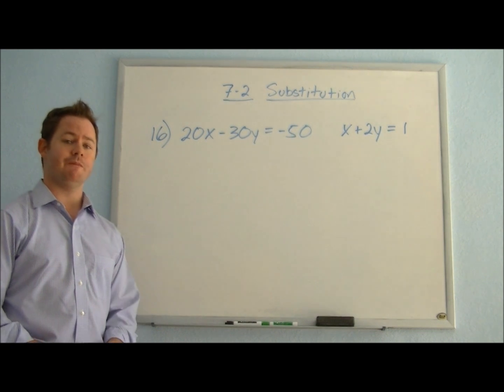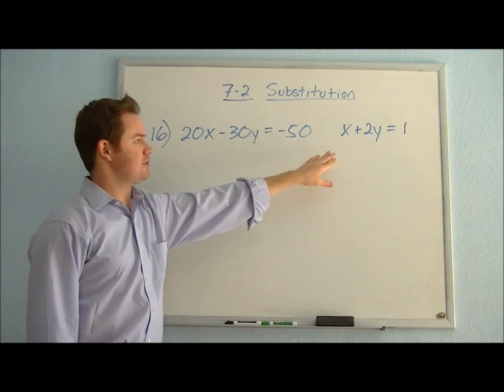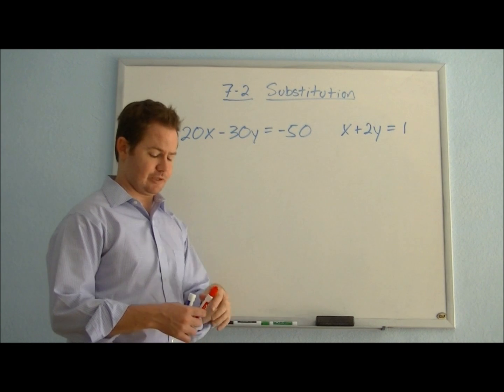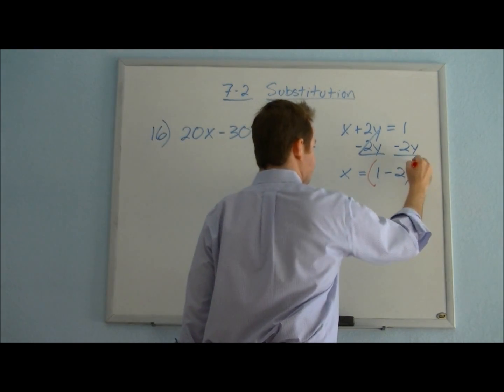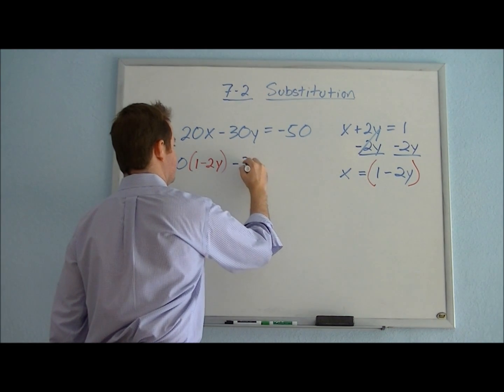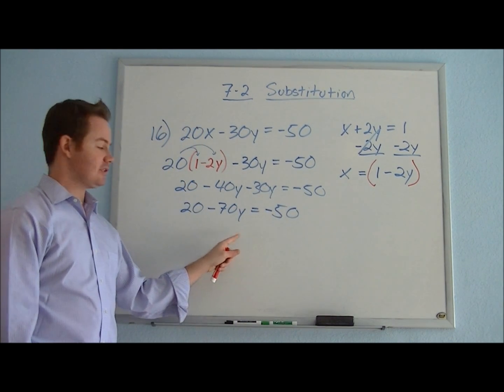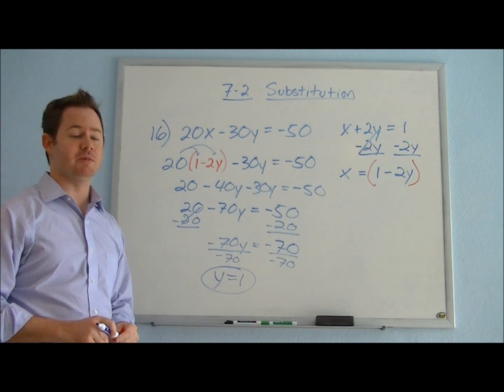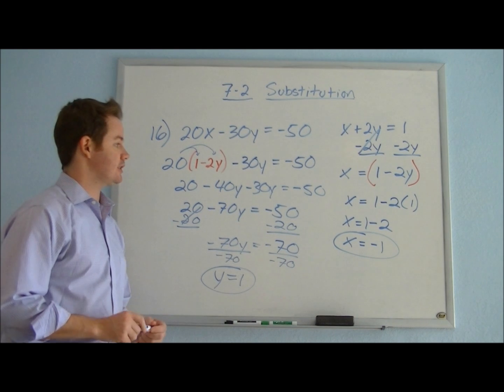Algebra 7-2 Substitution